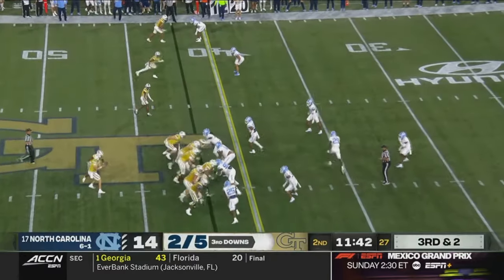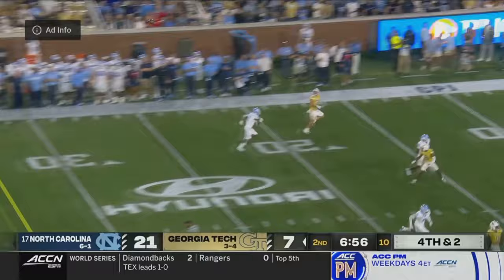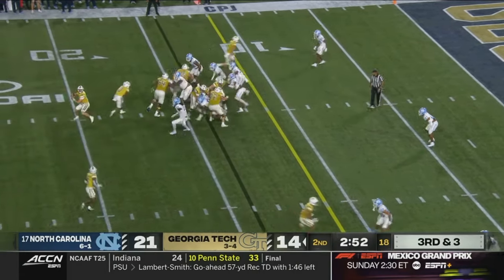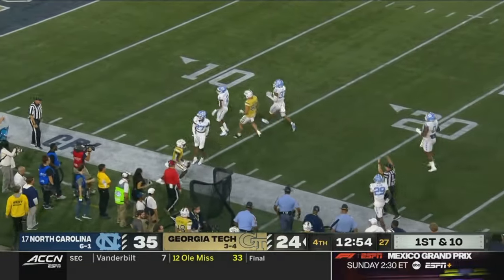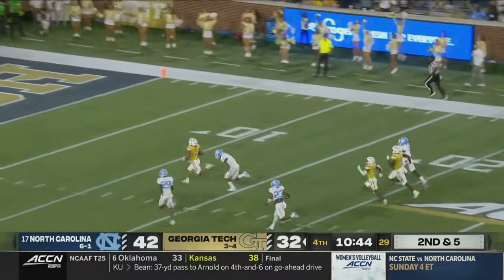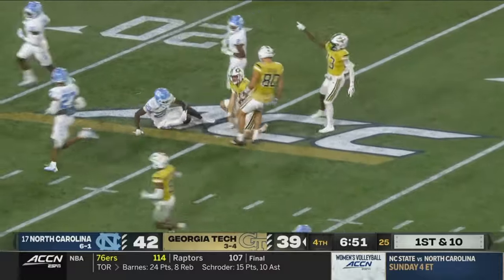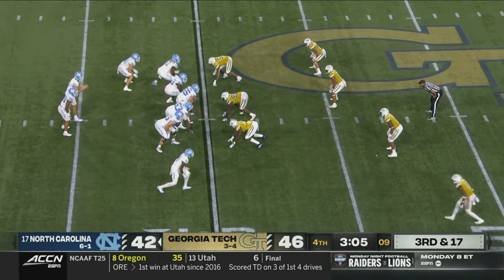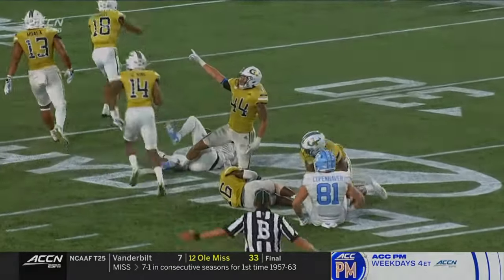GT Football: UNCvsGT Game Highlights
Full highlights from Georgia Tech's thrilling homecoming win over No. 17 North Carolina on Saturday.

Video courtesy of ACC Network

The official YouTube channel for the Georgia Tech Yellow Jackets features interviews, press conferences, highlights and more.